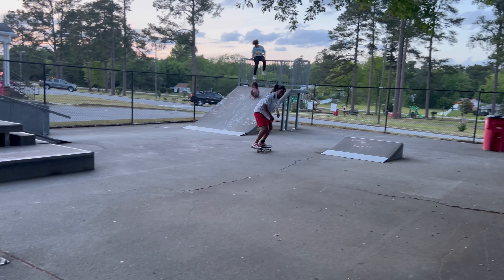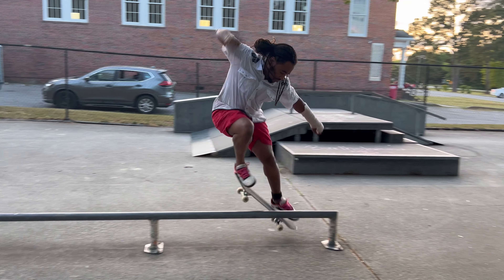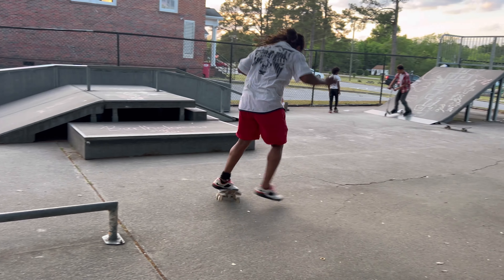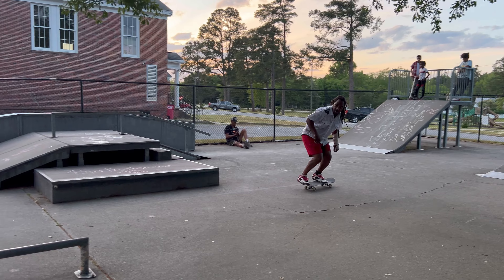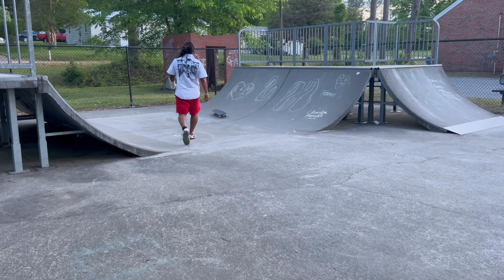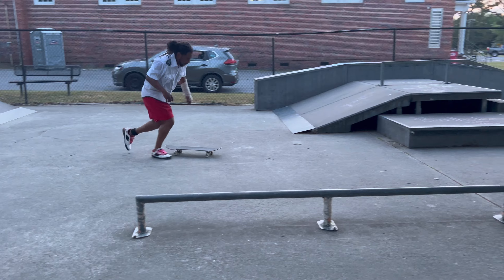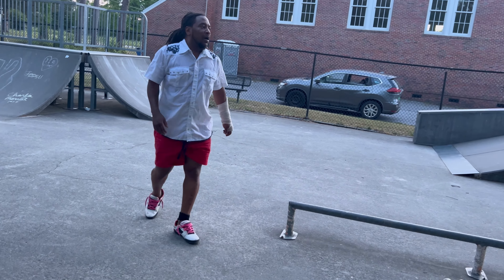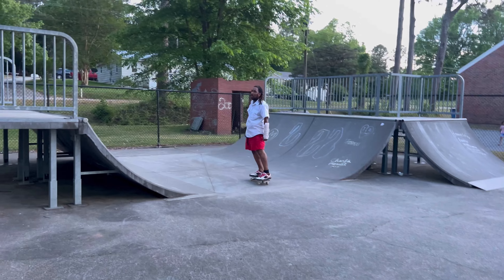Subs challenge me to learn Fakie 50-50 and nollie smith on a rail in a day can i 😳?9 month progress